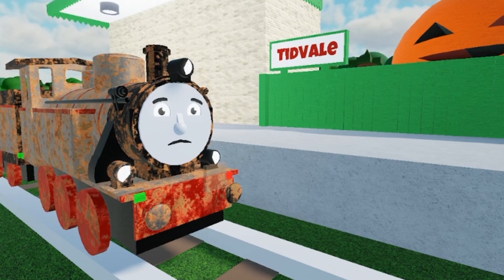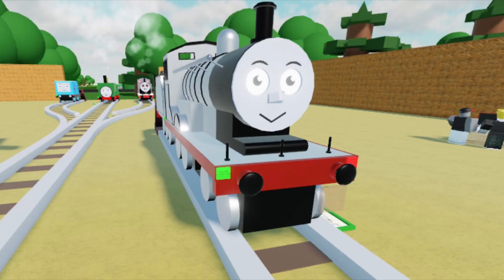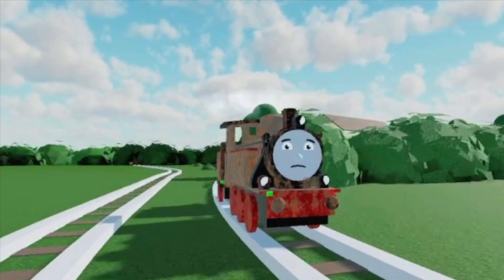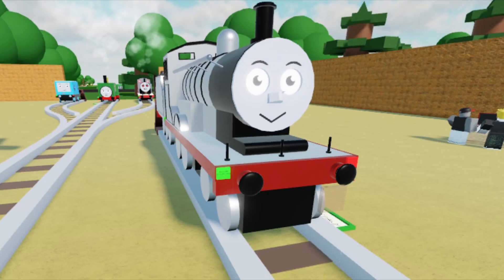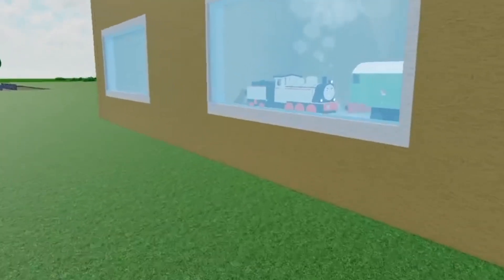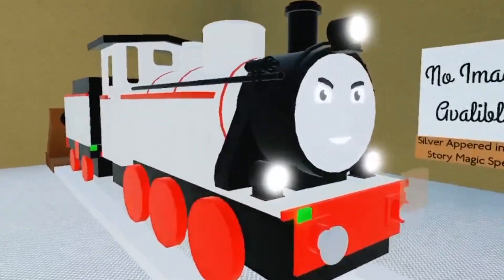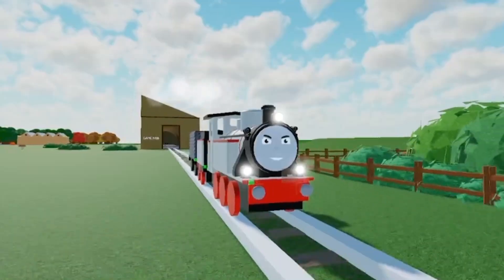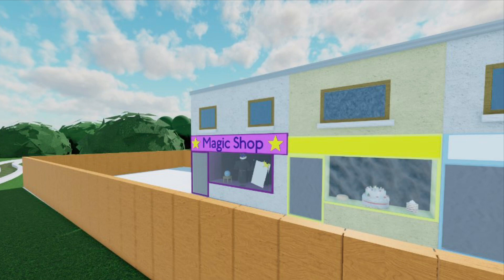Who The Frick is Tramp? (SML Character Spotlight)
This video is about Silver aka Tramp. This video goes over the character’s original appearance and how I made the design for this engine.

Sodor Magazine Locations is a Thomas Roblox game

Music
Paul M Grenon

Mandatory Swearing
Shit Ass Damn Hell